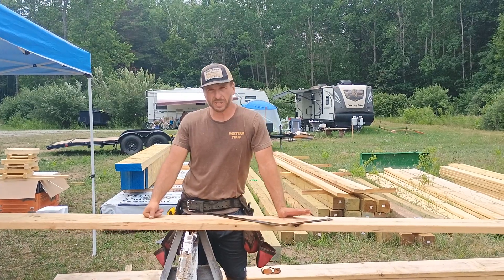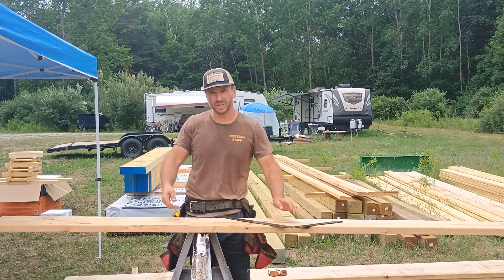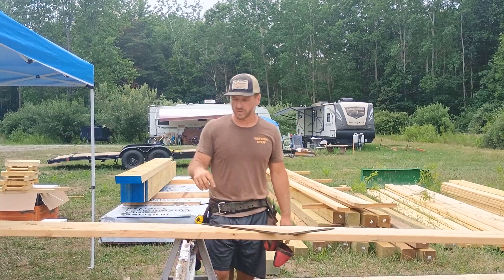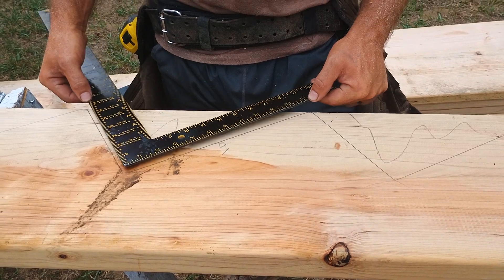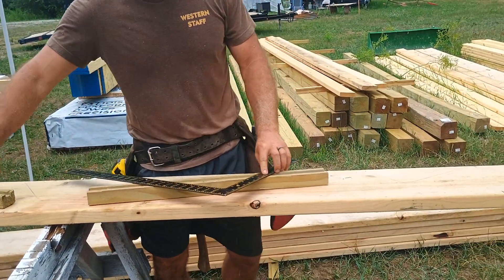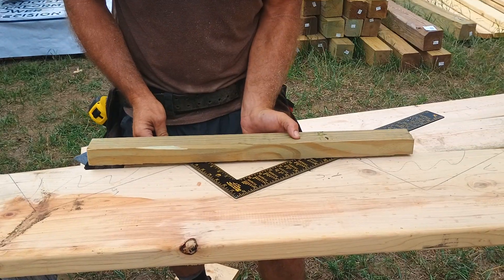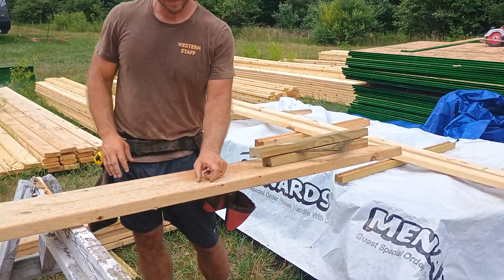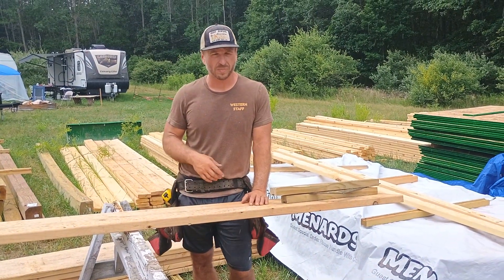How to lay out stair stringers, the basics.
This video discusses the basics of how to lay out a stringer for stairs.